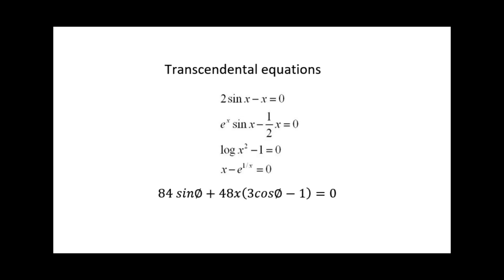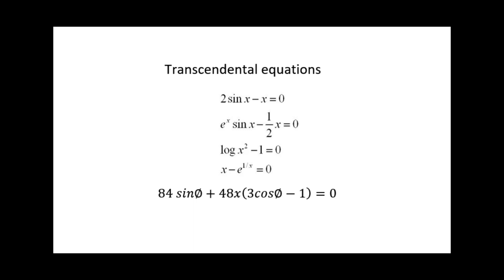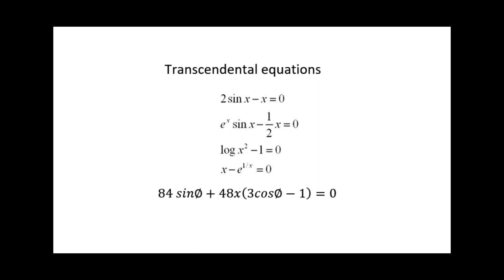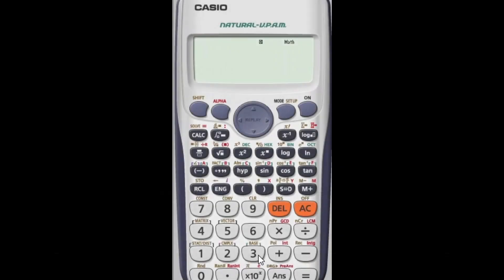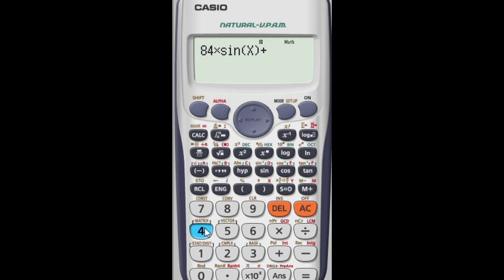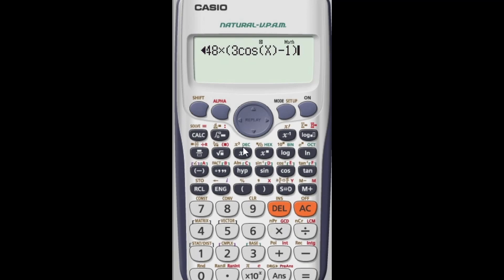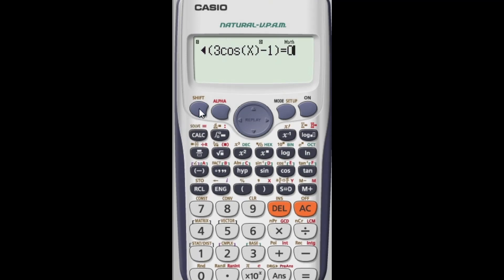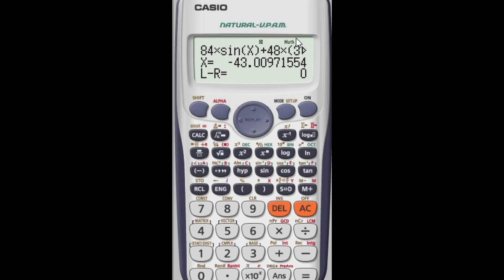Solving Transcendental equations using calculator - Part 1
This video describes how to solve transcendental equations using a calculator.